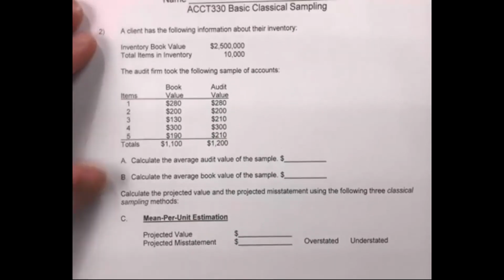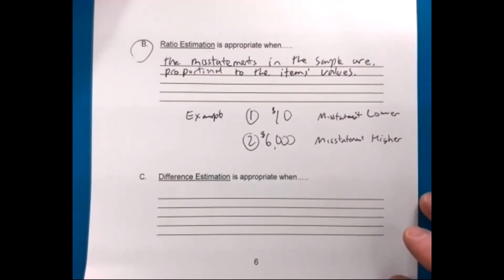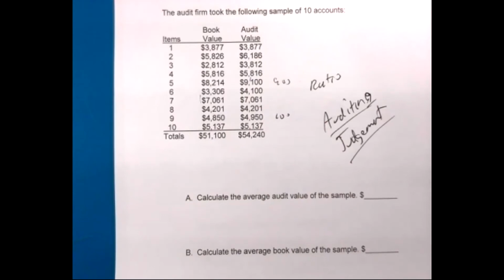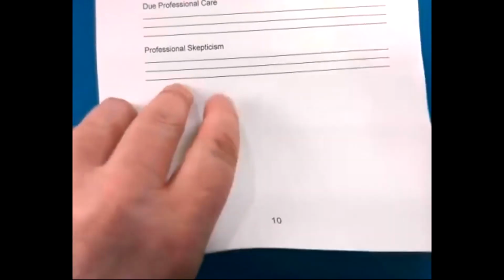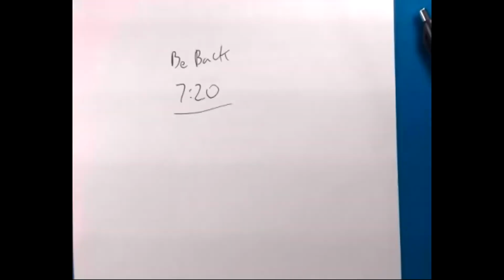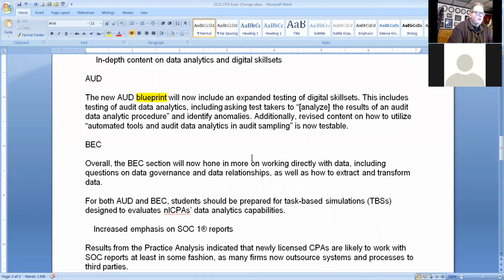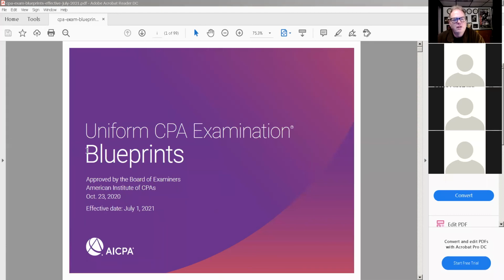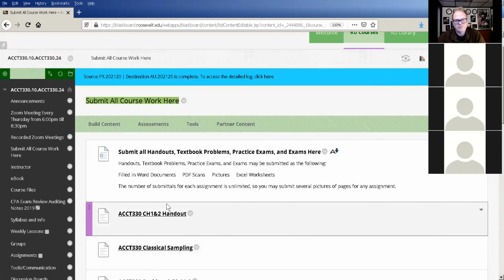ACCT330 CH1and2 Handout Classical Sampling Week3 Edit